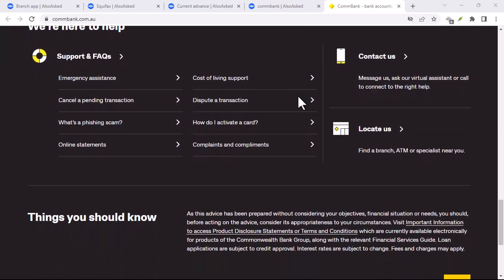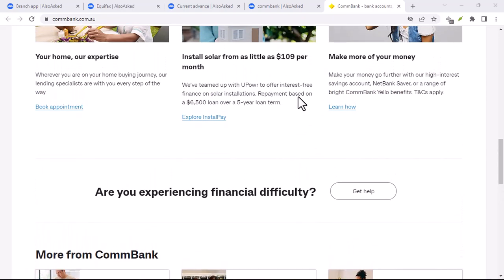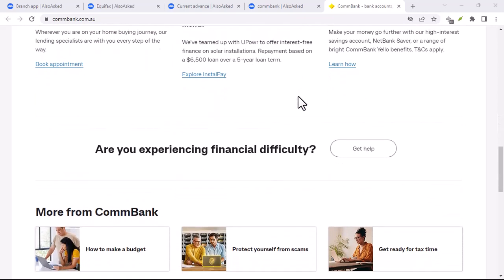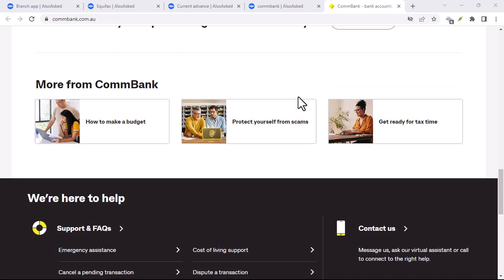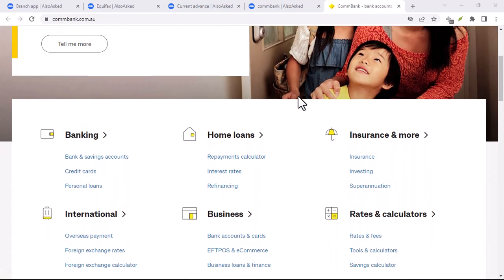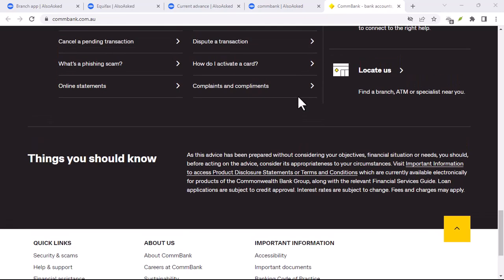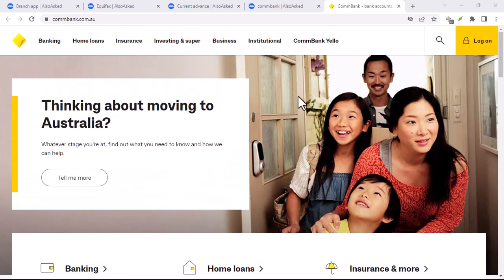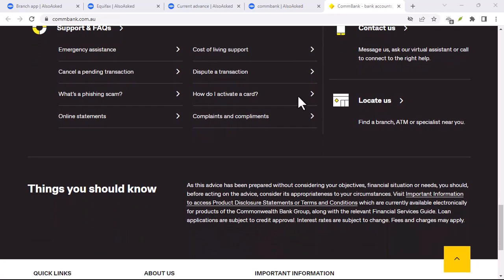How to book appointment at Commbank?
In this video we talk about How to book appointment at Commbank